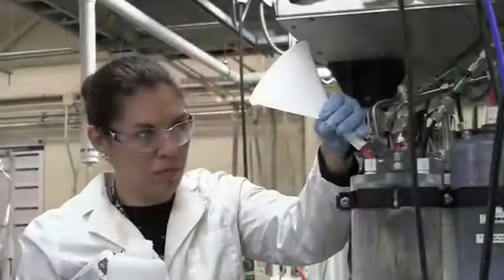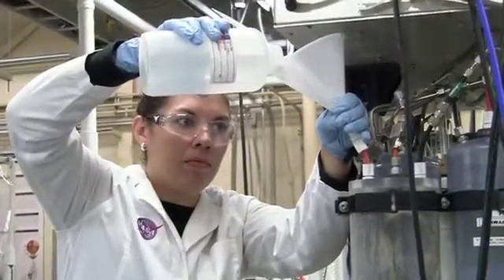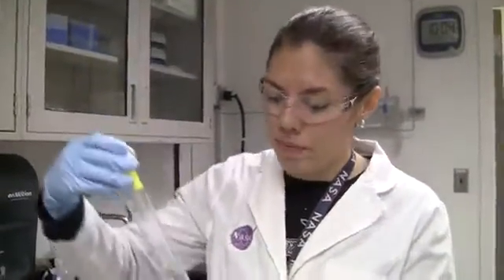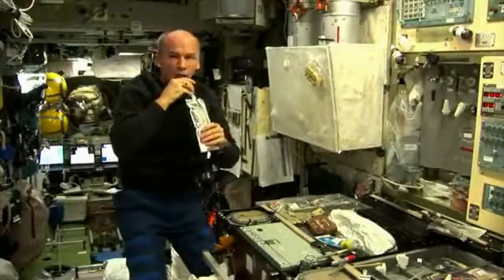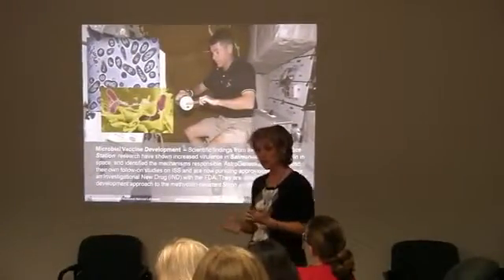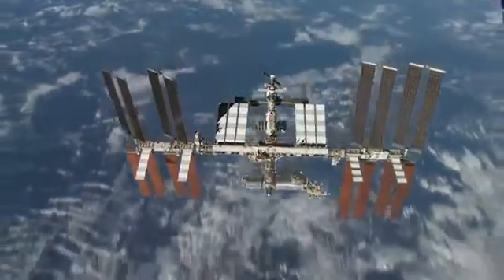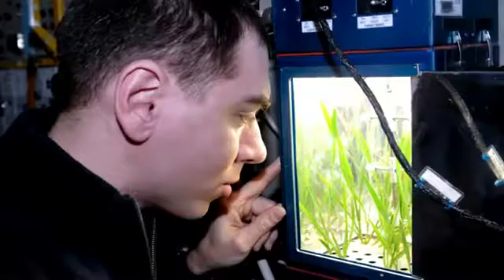Aspire To Inspire Women in Science